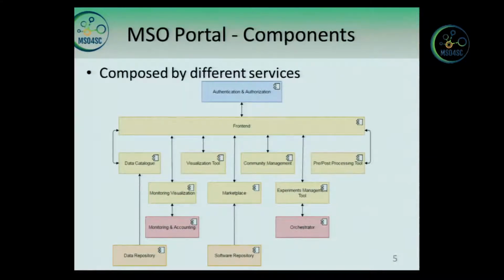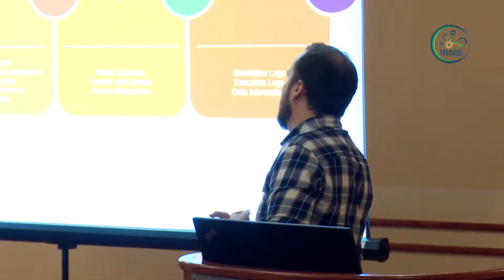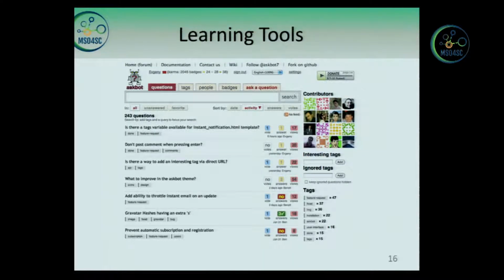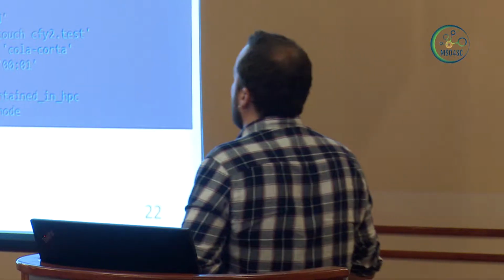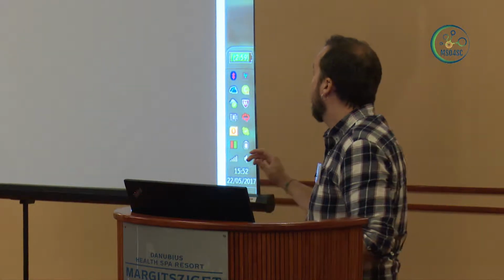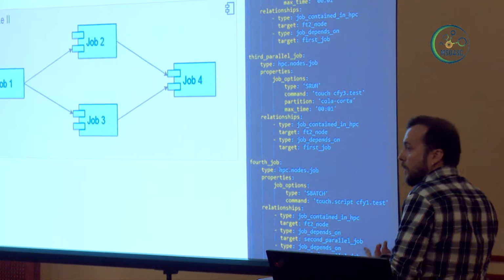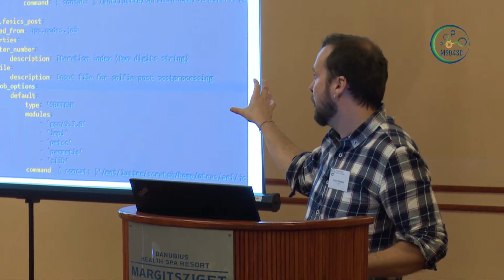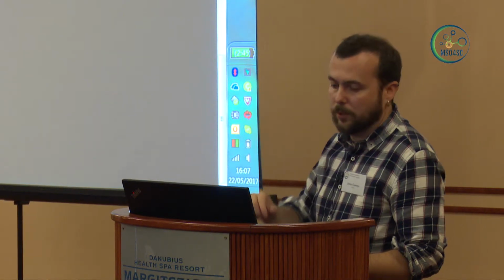Javier Carnero (ATOS): Description of the MSO4SC Orchestrator and the Portal: Demo